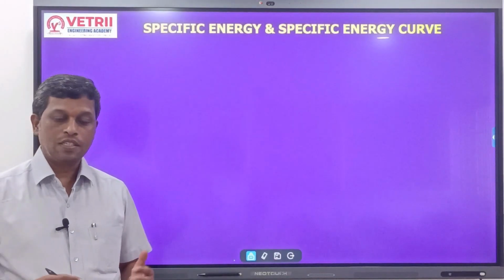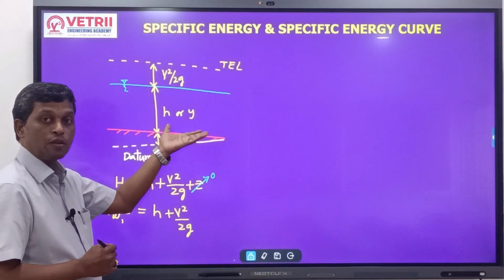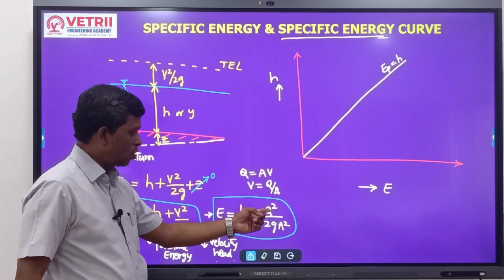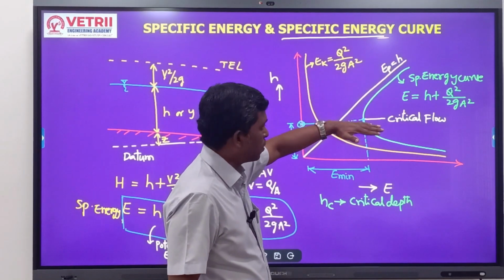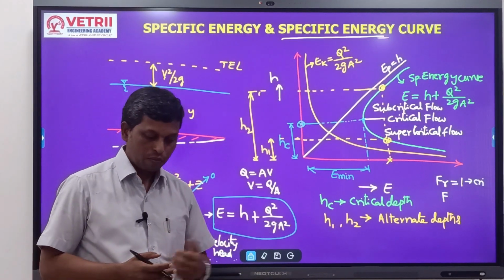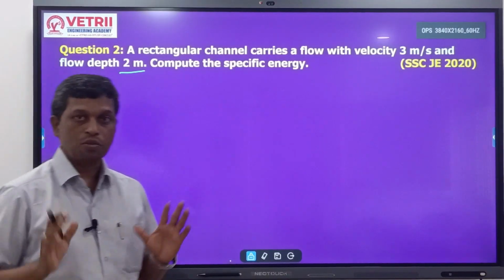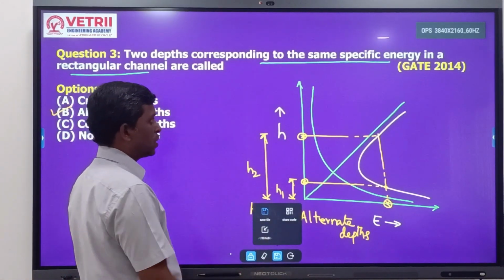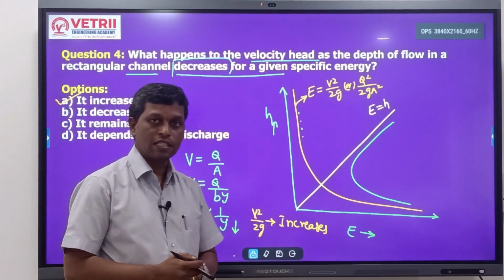TNPSC - AE I GATE I CIVIL I OPEN CHANNEL FLOW I SPECIFIC ENERGY I VETRII ENGINEERING ACADEMY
SPECIFIC ENERGY & SPECIFIC ENERGY CURVE– DETAILED THEORITICAL EXPLANATION - ALSO SOLVED PREVIOUS YEAR QUESTIONS.
In this Video, Murali Sir explained the concept of SPECIFIC ENERGY in detail along with previous year GATE/TNPSC questions.

VETRII ENGINEERING ACADEMY HAS SUCCESSFFULLY LAUNCHED THE COURSE FOR "TNPSC AE/AD/JDO"  FOR CIVIL | MECH | EEE ASPIRANTS.

🔥🔥ADMISSIONS OPEN 🔥🔥

Contact Vetrii Engineering Academy : 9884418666 / 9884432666 For Further details regarding GATE - TNPSC - AE - JDO - OVERSEER - SURVEYOR - DRAFTSMAN COURSES.

We conduct Engineering Courses for all competitive exams related to CIVIL , MECH & EEE.

Course Highlights :
- OFFLINE & ONLINE MODES
- WELL ORGANIZED STUDY MATERIALS
- WELL STRUCTURED COURSE CONTENTS
- HIGHLY EXPERIENCED TECHNICAL EXPERTS
- FULL FLEDGED TEST SERIES FOR ALL UNITS
- PROGRESS FOLLOW UP AND MOTIVATION

TNPSC AE CIVIL
tnpsc ae civil preparation in tamil
tnpsc ae civil cut off
tnpsc ae civil
tnpsc ae civil syllabus
tnpsc ae civil result
tnpsc ae civil expected cut off
tnpsc ae civil subject wise weightage
tnpsc ae civil question paper with answer
tnpsc ae civil engineering preparation
tnpsc ae civil cut off marks
tnpsc ae civil cutoff
tnpsc ae civil engineering classes
TRB POLYTECHNIC CIVIL
trb polytechnic civil engineering
trb polytechnic civil